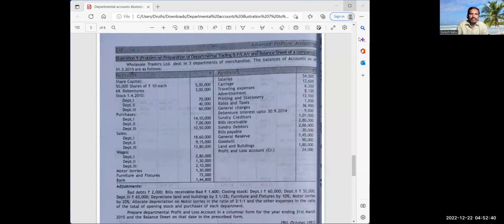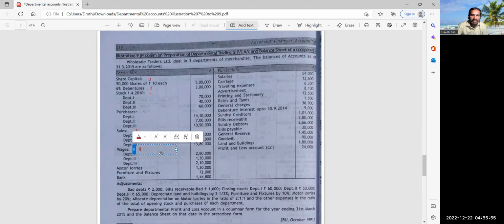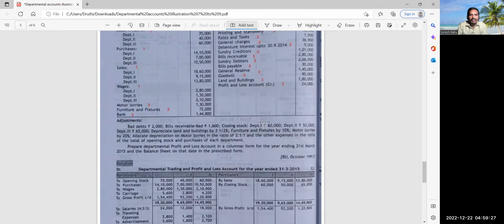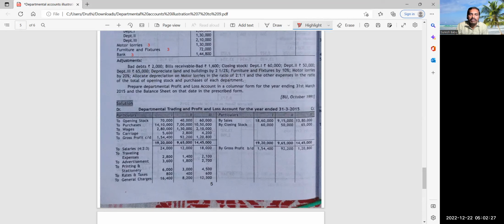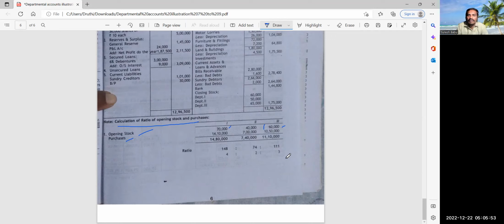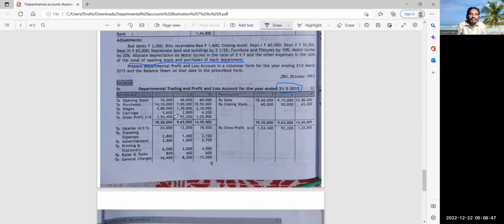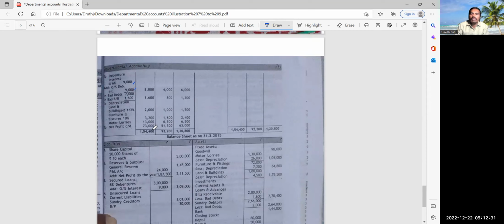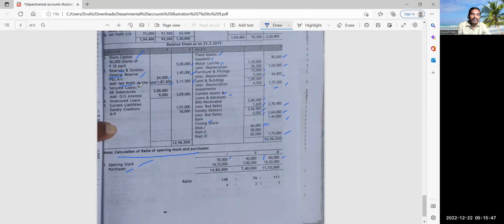9th Sum Departmental accounts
Financial Accounting contains this as its part and meant to be learnt by the Bcom pursuing students which made by Suresh Babu MG from GFGGC Gauribidanur, Karnataka.